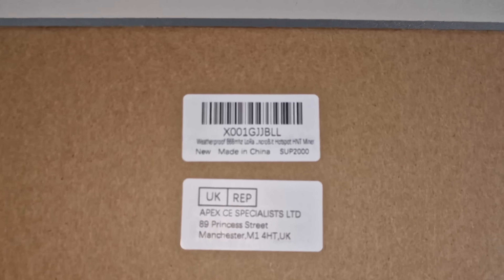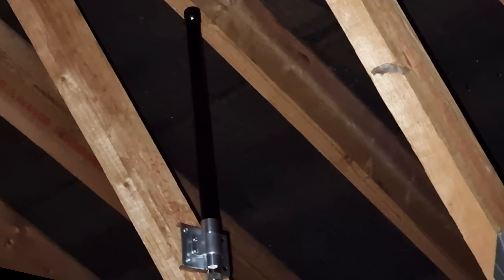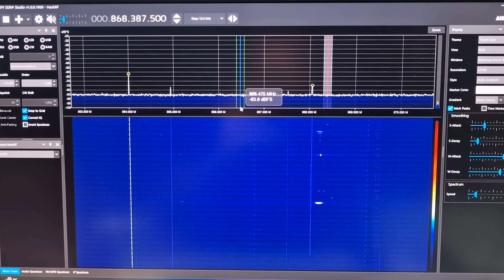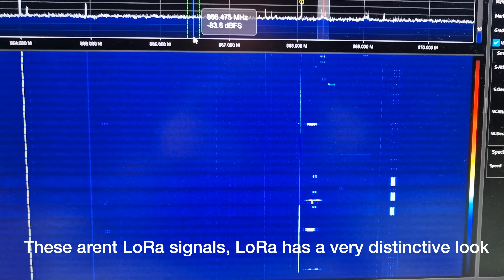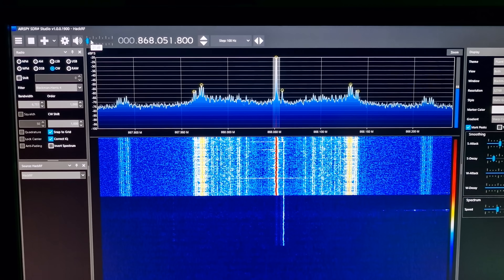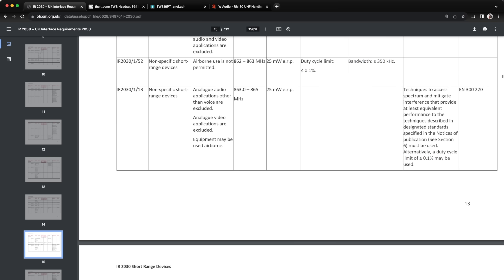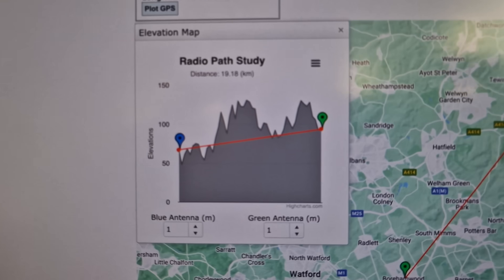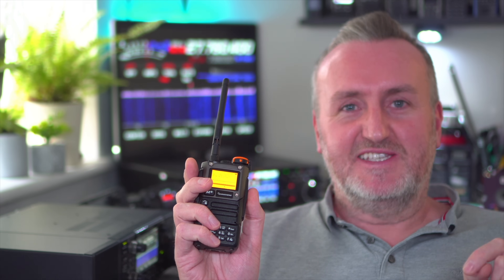INTERCEPTING WEIRD RADIO SIGNALS on the 868Mhz BAND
So I wanted to scan around the 868Mhz band as its quite a busy area for a myriad of devices and you wont believe what I found!!!

THE ANTENNA

THE AMPLIFIER